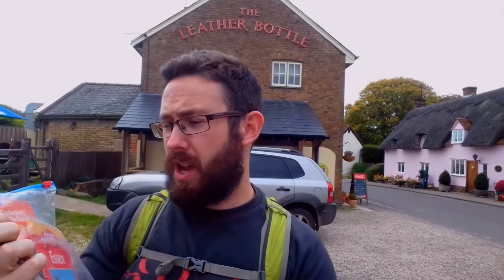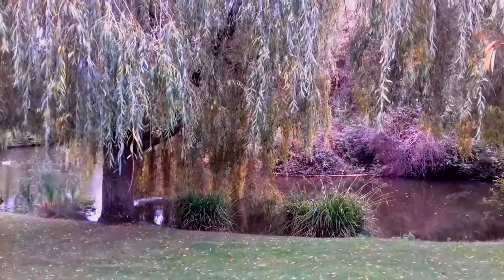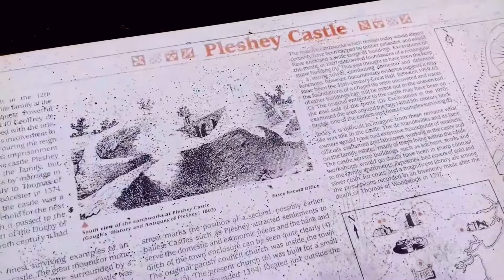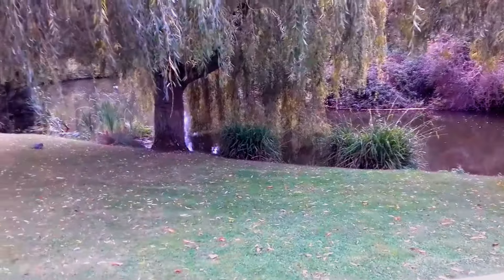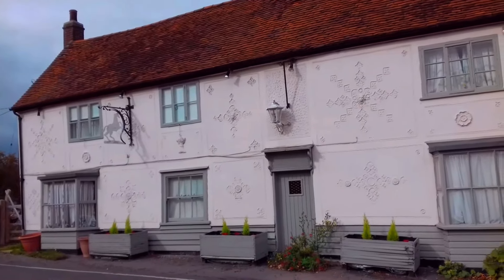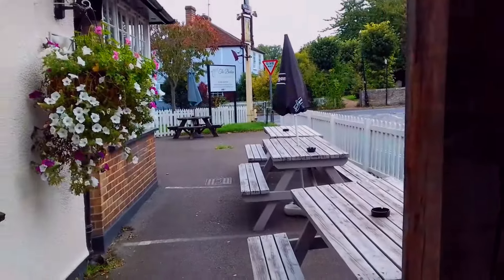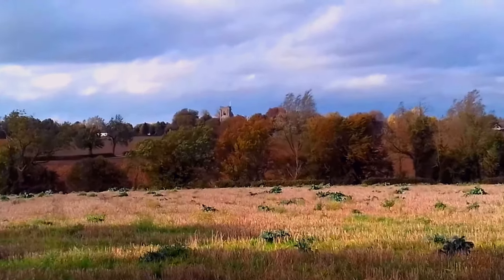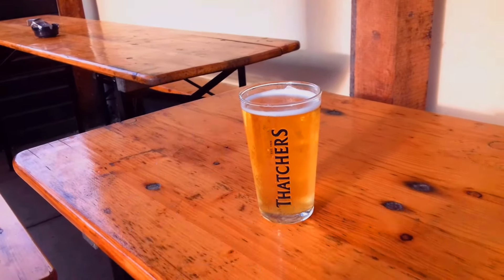ESSEX PUB WALK | PLESHEY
This was a 5.5 mile pub based walk in the picturesque village of Pleshey, near Chelmsford in Essex.

The route was meant to start and finish at The White Horse pub, but it has now been turned into a house, so instead I went from the villages remaining pub The Leather Bottle.

The route features a trip to Great Waltham, a village with just as many historic buildings including a splendid church, where I was given an impromptu tour by the local historian and church warden!

Pleshey also features the remains of an impressive Norman motte and Bailey castle, however it is privately owned, so we only get brief glimpses of it (I've tried contacting to different numbers with no success).

Apologies for the wind noises on this one, the weather was quite savage that day and not even the micro muff could withstand it!